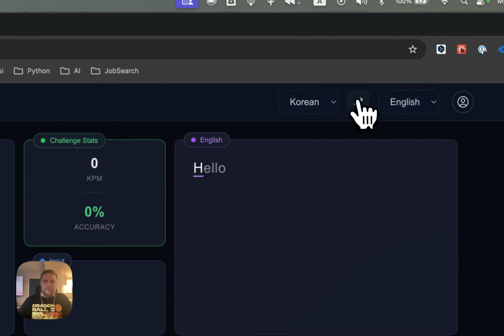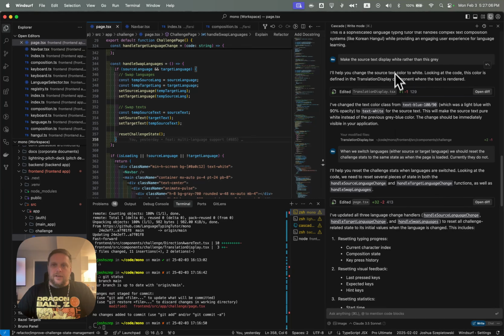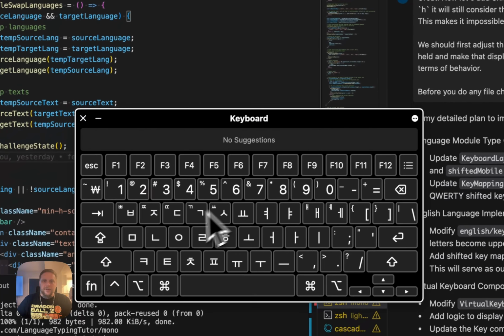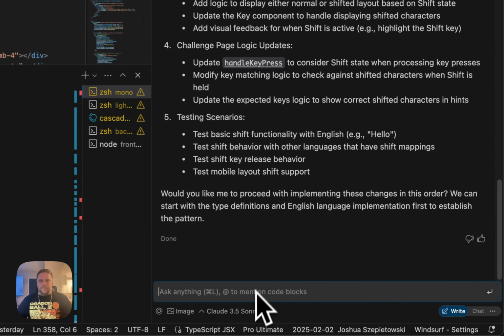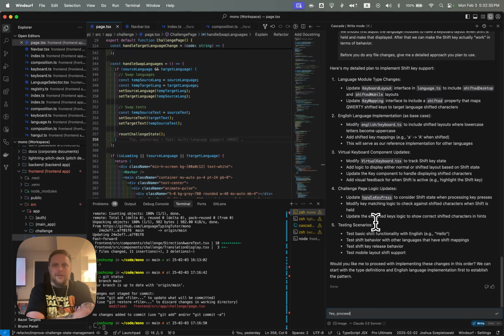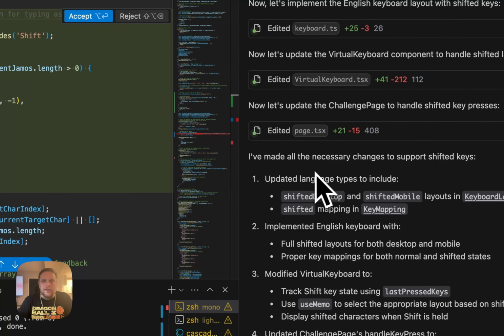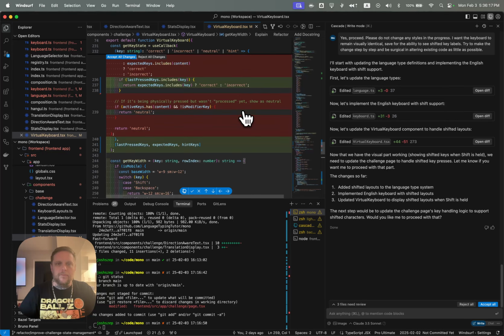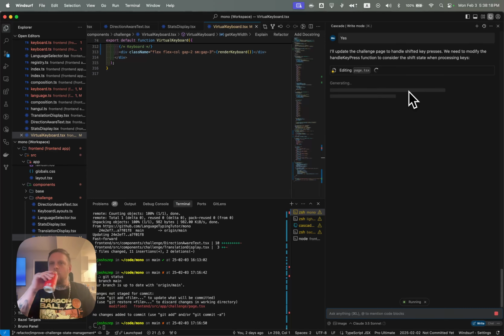shifty keys they are